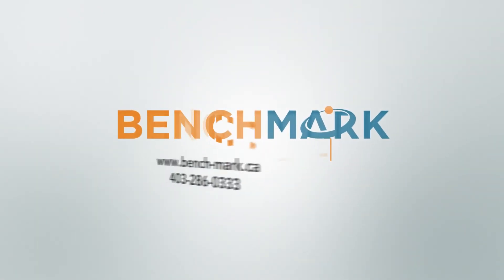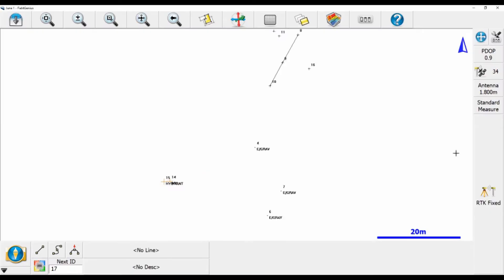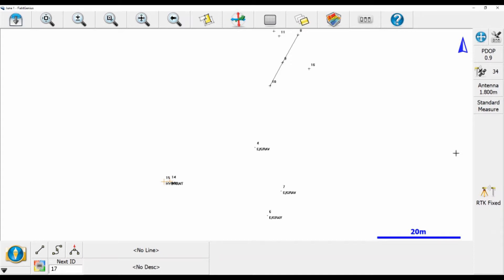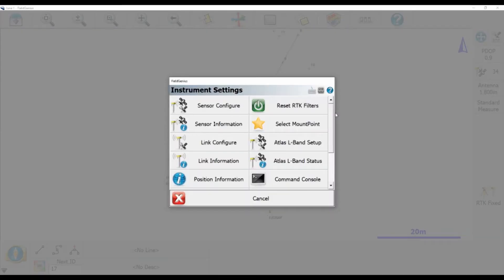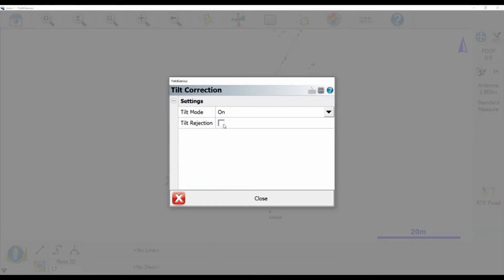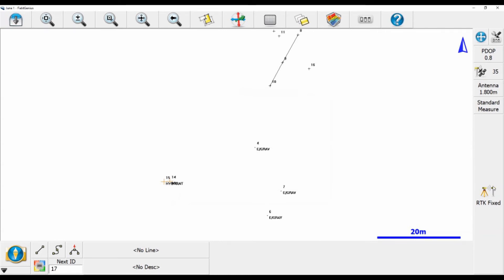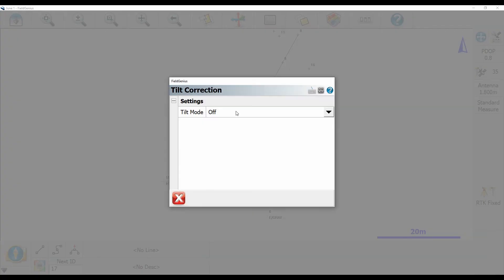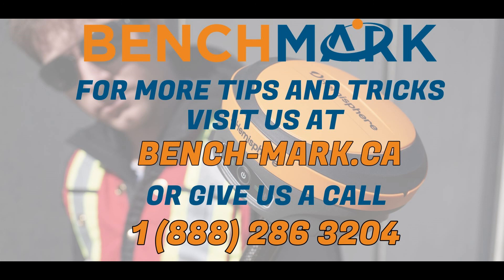Microsurvey FieldGenius How To: Turning Tilt Sensor On and Off | Bench Mark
In this video, Giselle from Bench-Mark explains how to turn off your IMU tilt sensor in MicroSurvey's Fieldgenius.